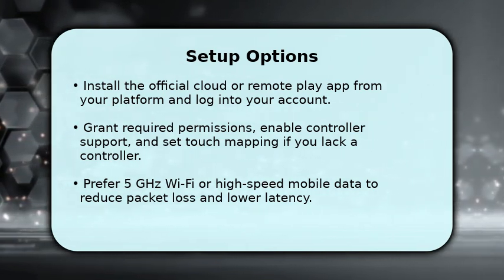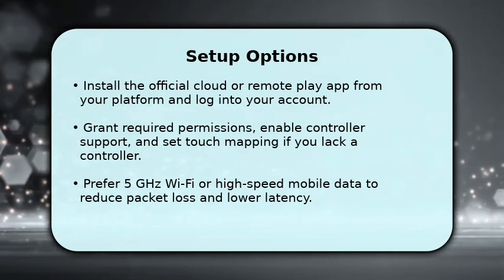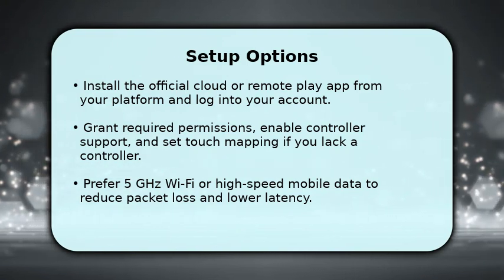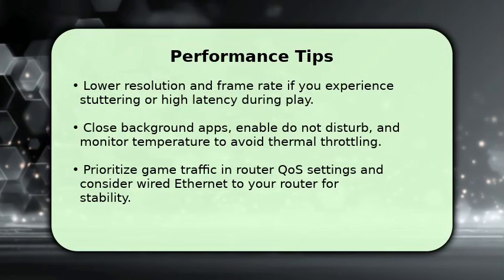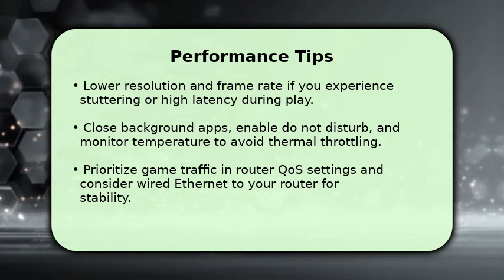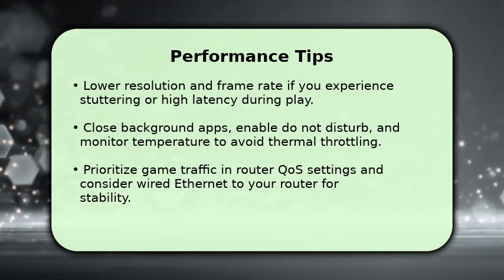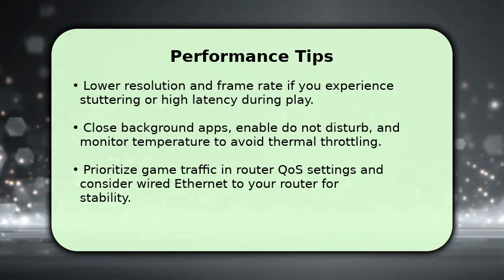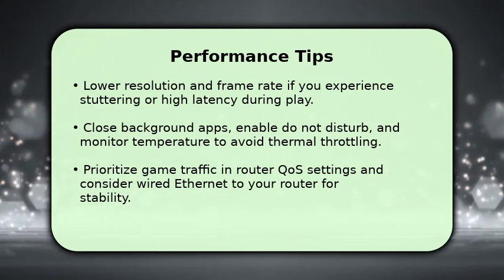How To Play GTA V On Cellphone - Full Guide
How To Play GTA V On Cellphone - Full Guide | 🔒 Surfshark VPN Deal — Stay private and secure. $1.99/mo + 3 Months Free ▸

We'll also provide tips and tricks for improving your gameplay, including how to use cheats and mods to enhance your experience. So if you're ready to take your gaming to the next level, watch until the end to learn how to play GTA V on your cellphone like a pro!

gta v mobile, play gta v on phone, how to download gta v on android, gta v ios, grand theft auto v mobile gameplay